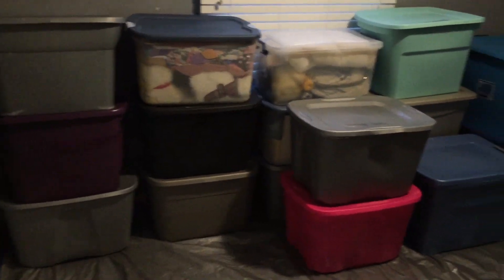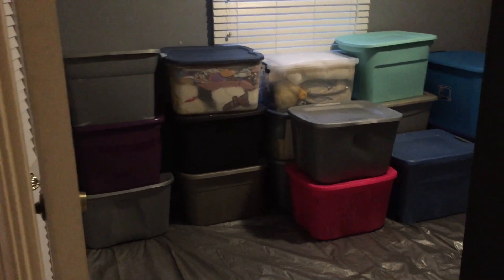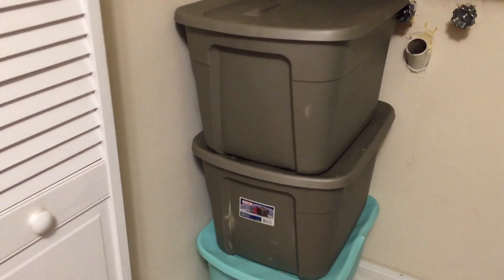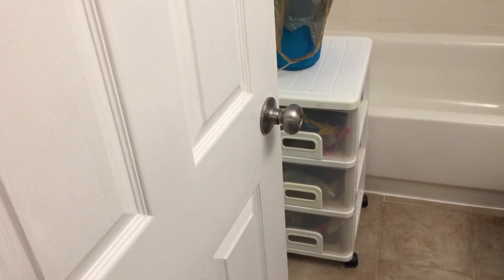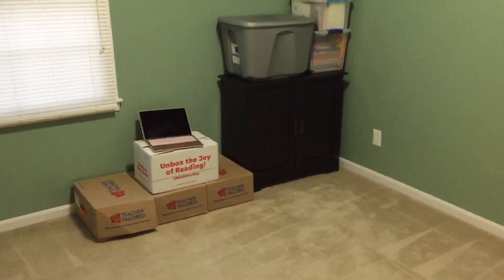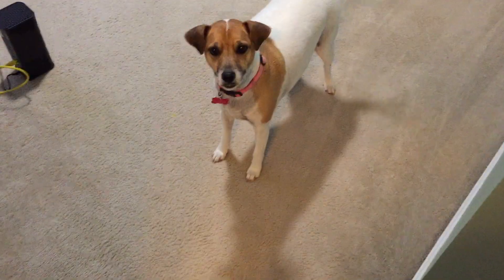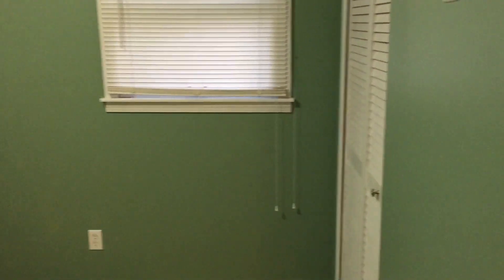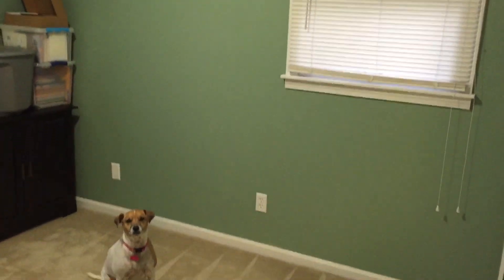I Need Some Help With This Important House Decision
This new house decision affects YOU! In future sit-down videos with me, what do you want to see behind me? Which wall is your favorite? I never thought I would ever ask someone that last question...

Things I Recommend:
**Capital One 360 Checking and Savings accounts (open a great interest bearing, fee-free account and get an extra $25, and I get an extra $20!)
**Achievement App (I get an extra 250 points, but this is only for the next couple of weeks)
**Fetch Rewards: QVAWC (MUCH easier than iBotta...and you get 2,000 points when you scan your first receipt)
**HP Instant Ink (We both get one free month of ink with this code!)
**Branded Surveys (I spend a few minutes each week doing polls or taking surveys for a few extra bucks)

*All opinions are my own. I am not being compensated for anything I recommend unless otherwise stated.